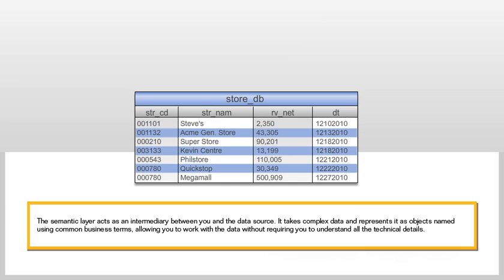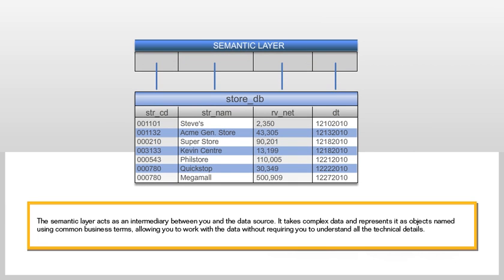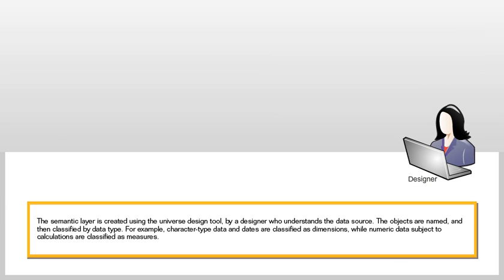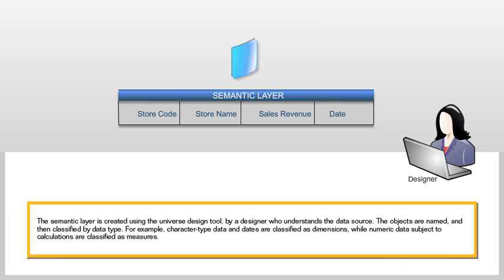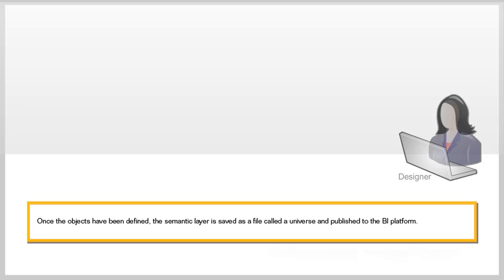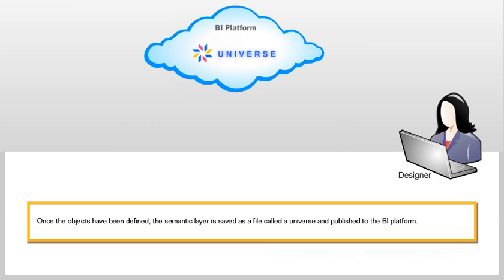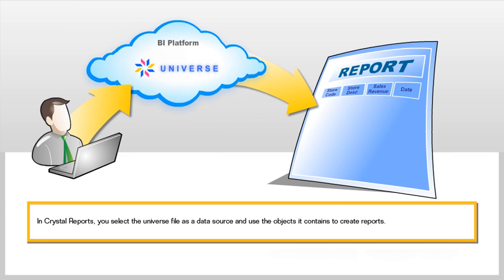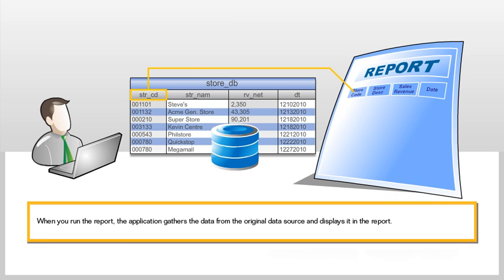Concept - Describe how the semantic layer works: Crystal Reports 2011